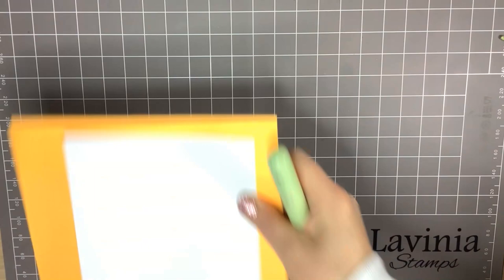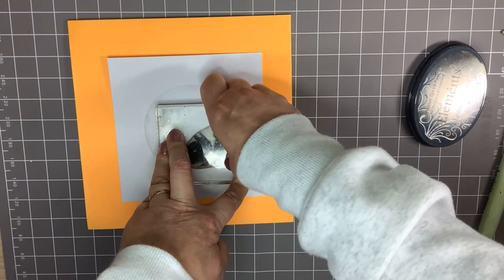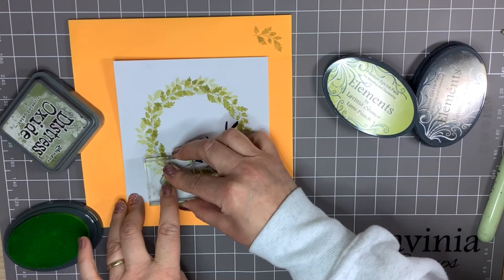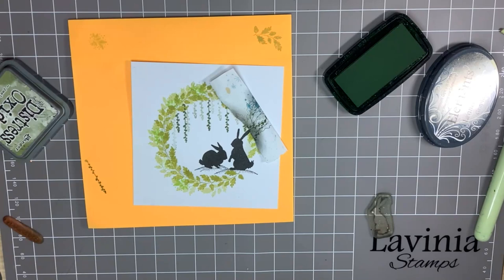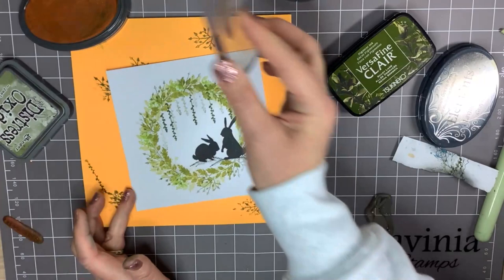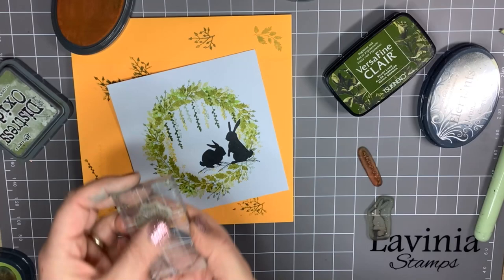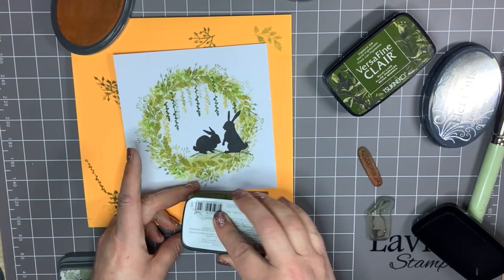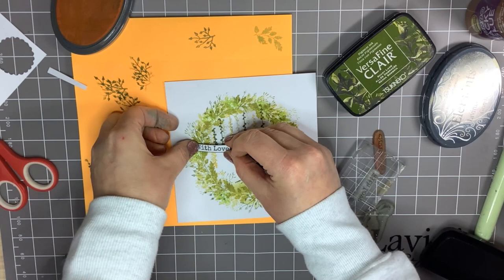Easter Wreath Card by Julie Blakeman - A Lavinia Stamps Tutorial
Easter Wreath Card by Julie Blakeman

To learn more about the techniques and products used to make this beautiful card, head over

With Easter just around the corner, design team member Julie Blakeman shows us how she made this lovely card featuring our two magical bunnies, meandering in a leafy setting.

The springtime wreath was constructed using a selection of foliage stamps.